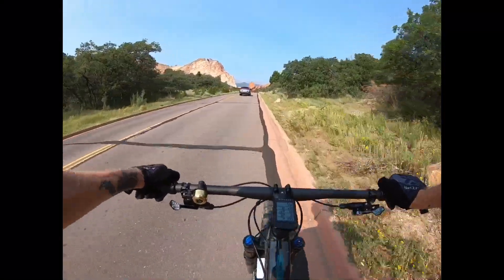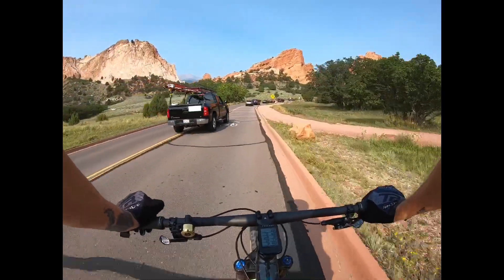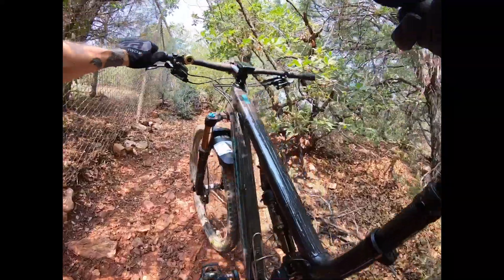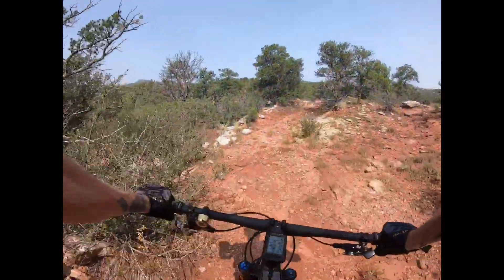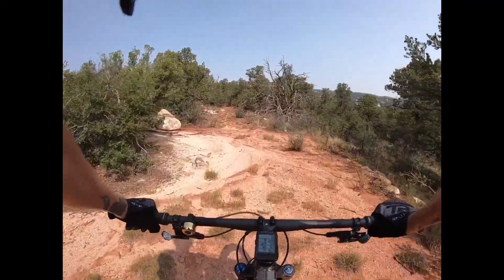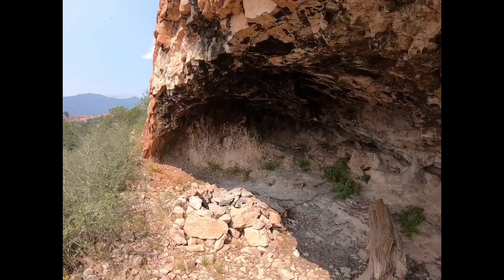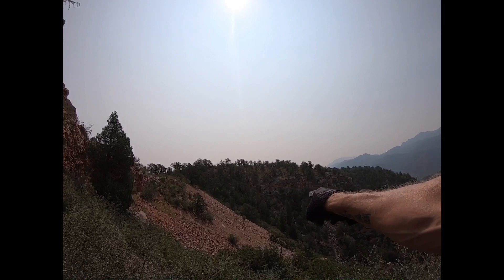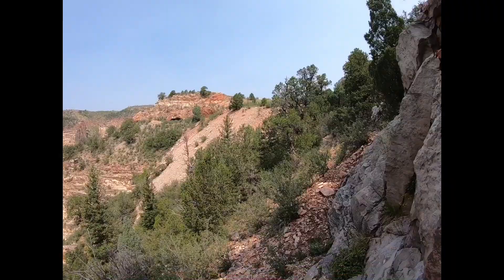Searching for caves near The Garden of the Gods. 2021 Santa Cruz Blur TR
Had a good time on my pedal bike! Looking for caves on my birthday 🎂